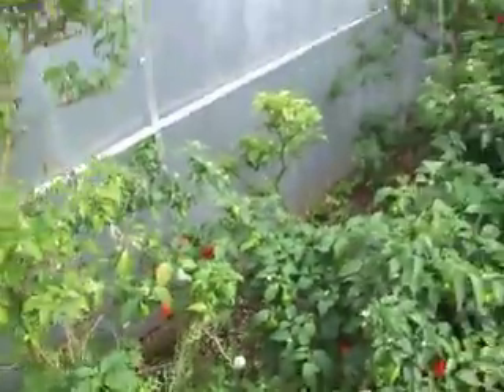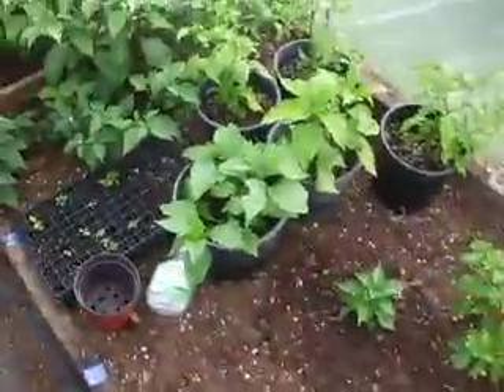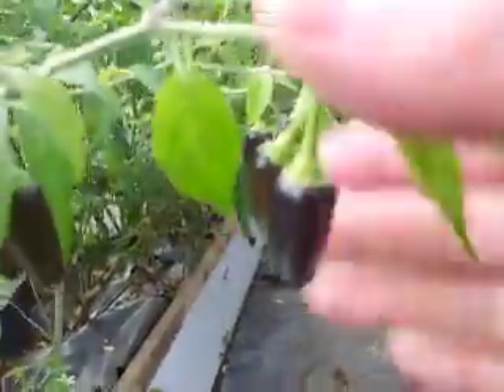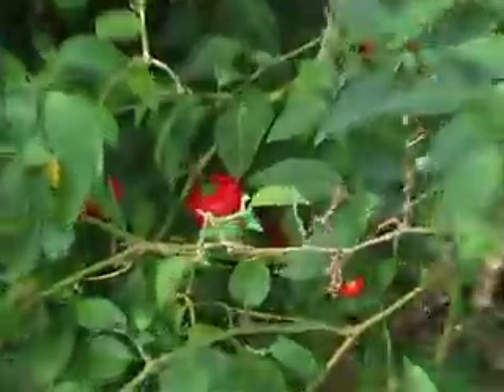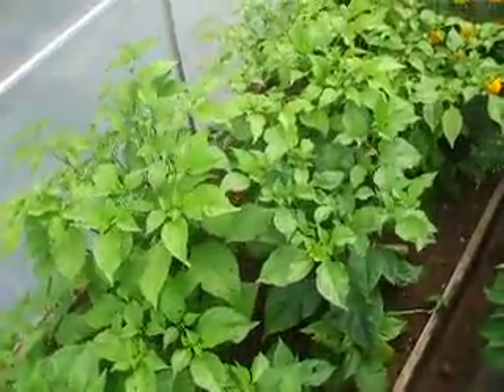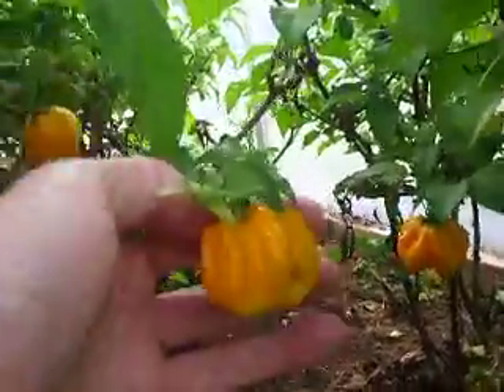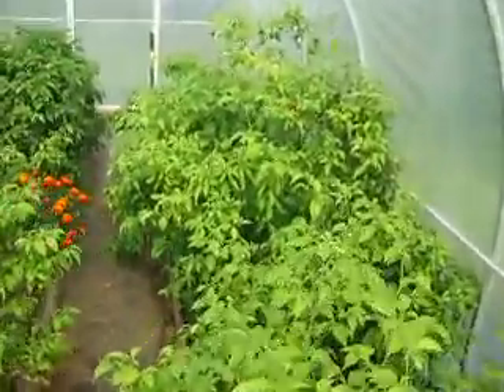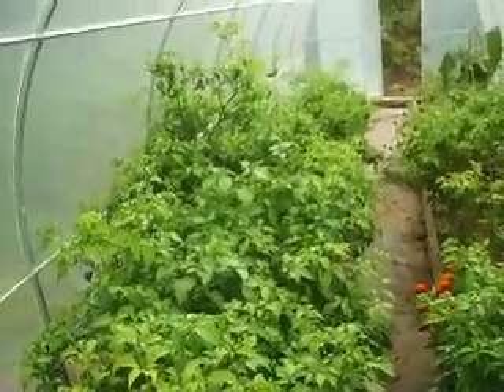2012 Year of the Dragon, Quick tour through FireDragonChillies.co.nz tunnels!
First day of the Year of the Dragon! The Water Dragon to be precise so Fire Dragon Chillies have done a quick tour through some of our tunnels! Will also eat a Yellow Trinidad Scorpian Morouga to try them out and celebate the Year of the DRAGON!